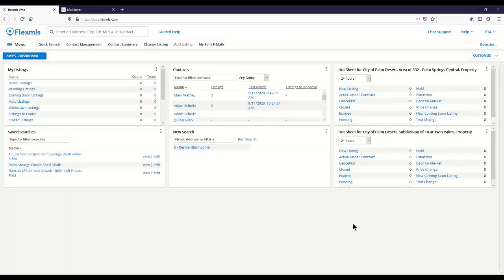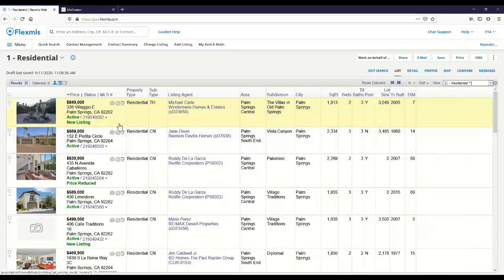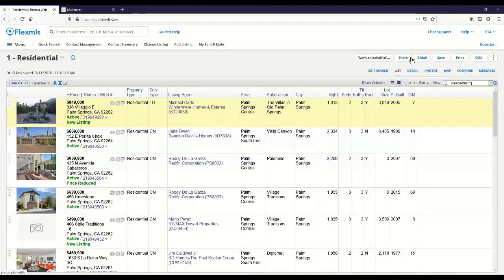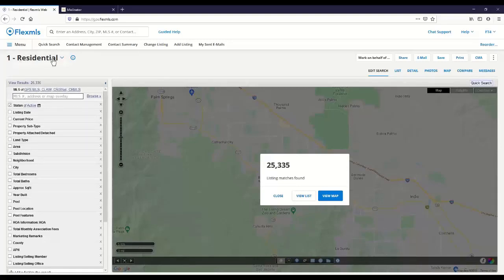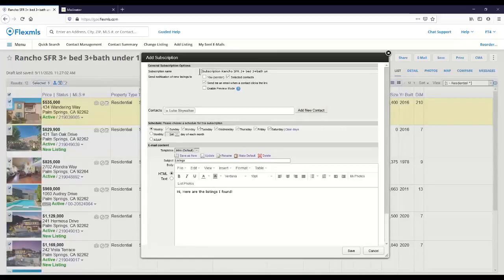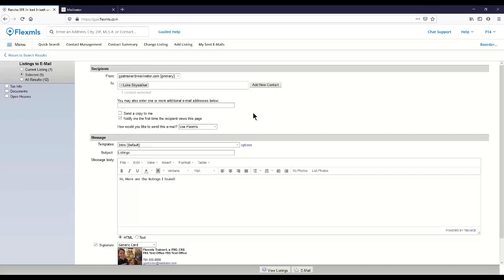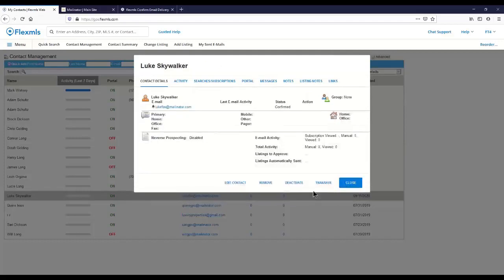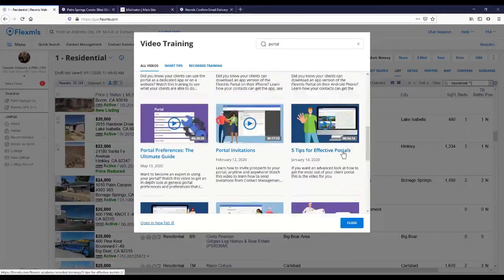CDAR Study Hall Webinars - FLEX - Searching and Working with Contacts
If you were unable to attend the CDAR Study Hall Webinar presented by  FLEX on Searching and Working with Contacts on September 11, 2020, it is now available for viewing.